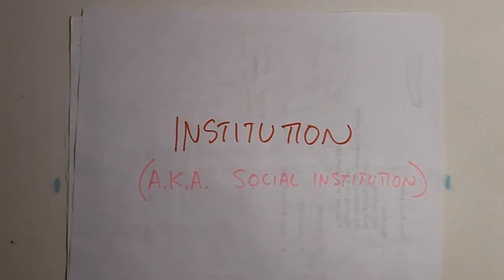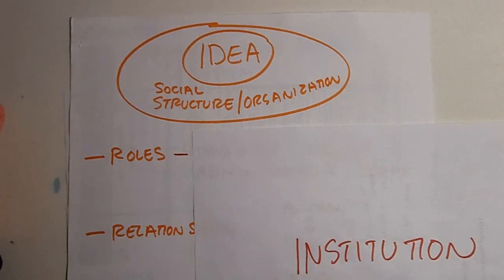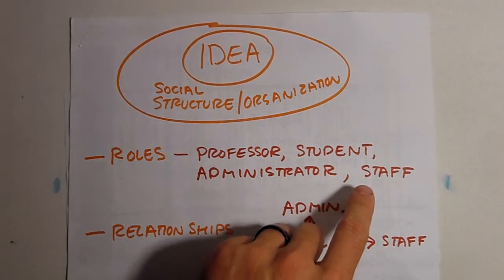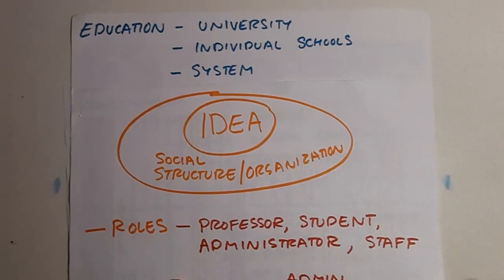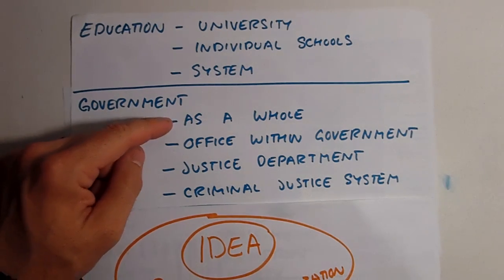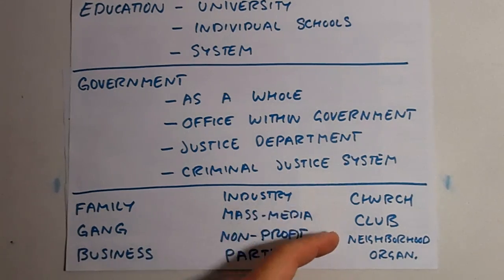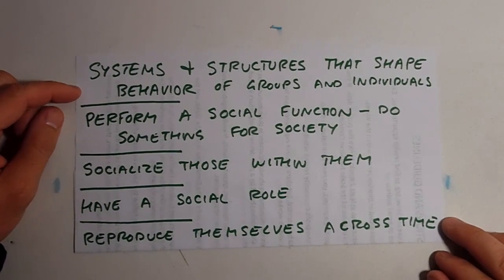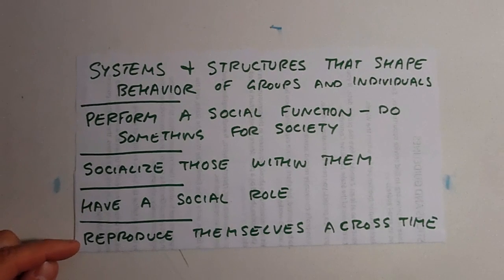Institution or Social Institution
Institution (a.k.a. social institution) - a social structure that has a social role, performs a social function, and socializes those within it; an idea embedded in a social structure.